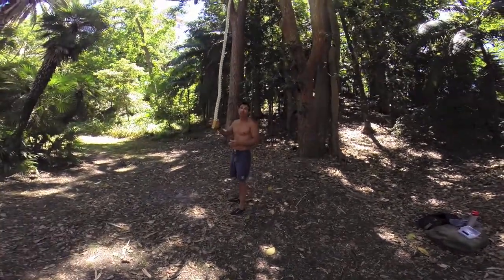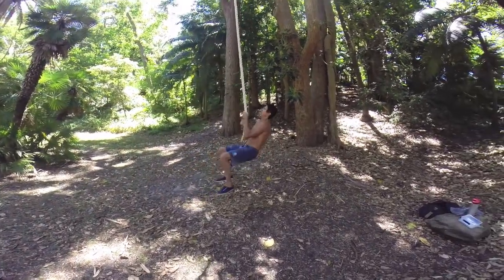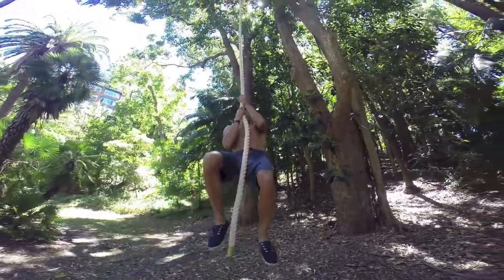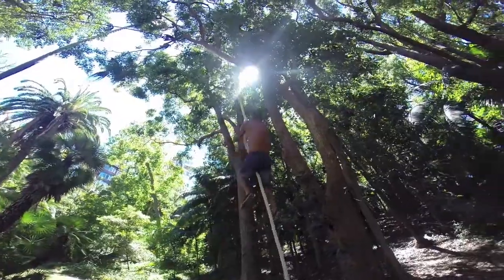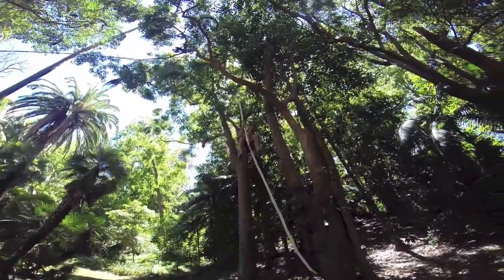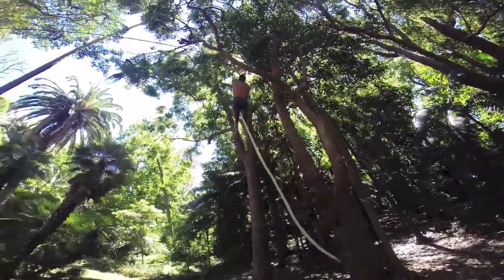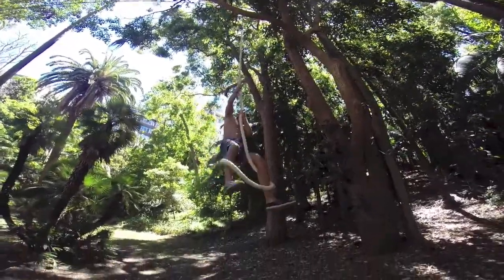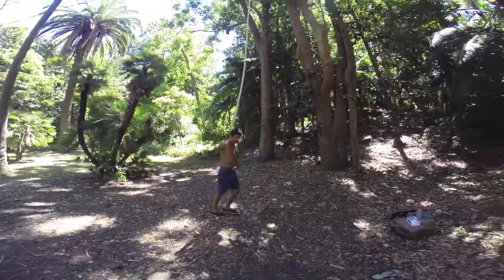Guinness World Record Holder Marcus Bondi Rope Training in the Park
Video Credit: Stan Veniaminov